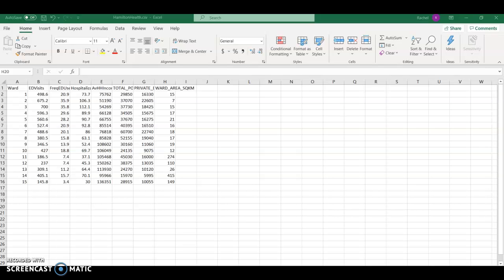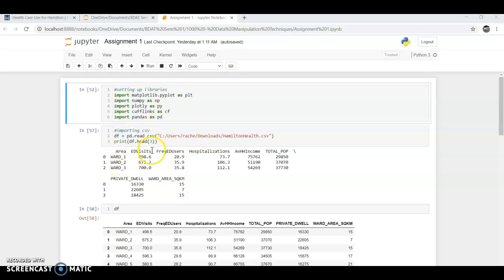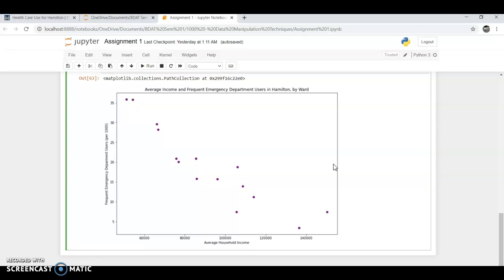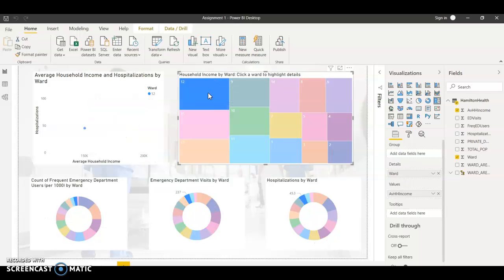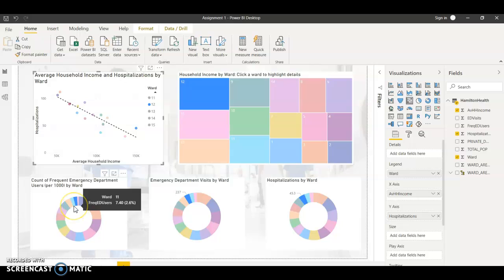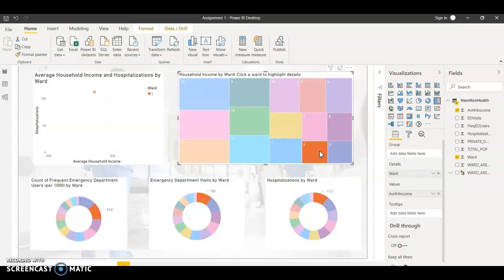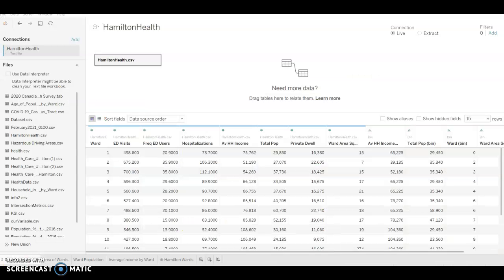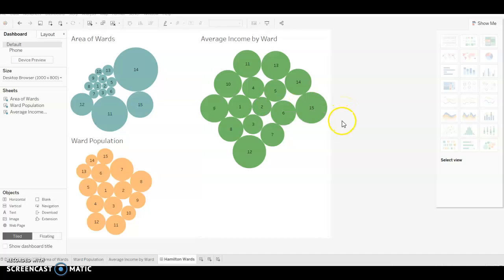BDAT 1000 Assignment 1